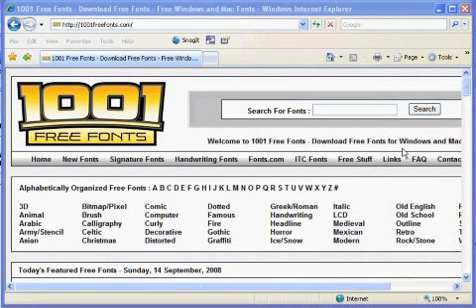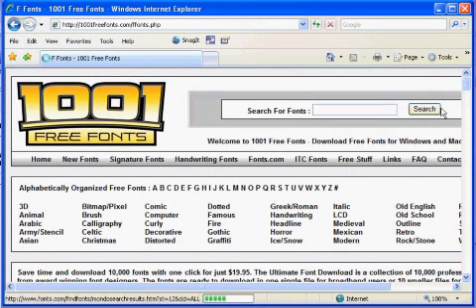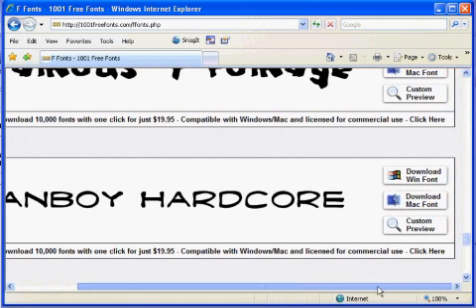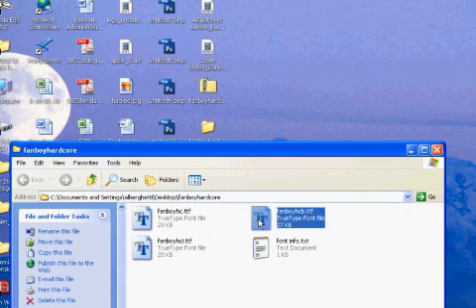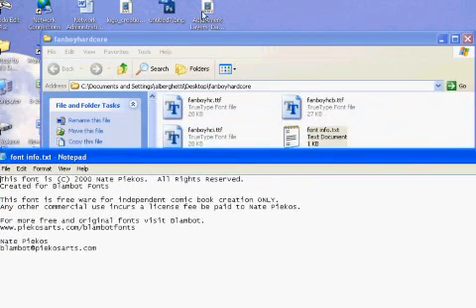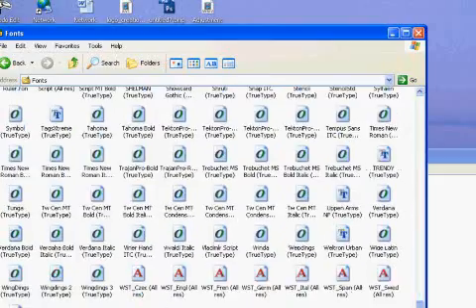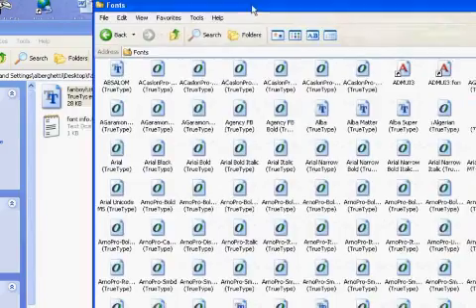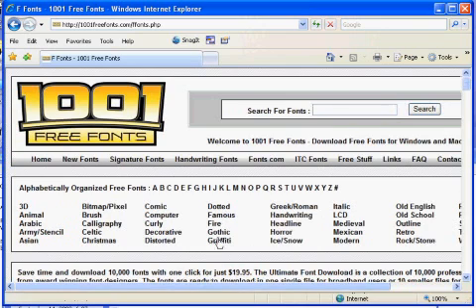How to Add Fonts to Photoshop and Windows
A tutorial on adding fonts to Windows and Photoshop